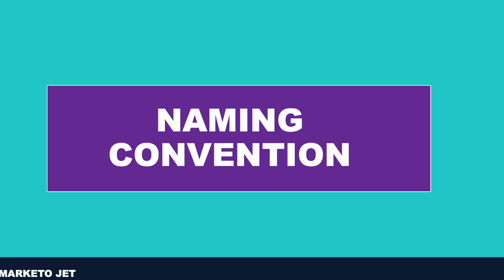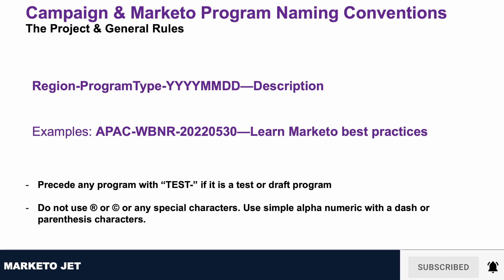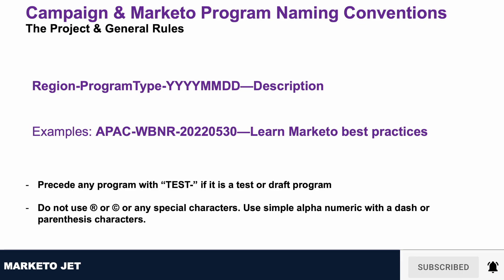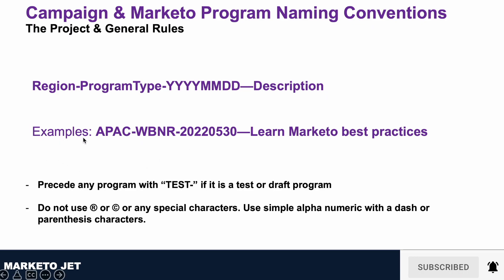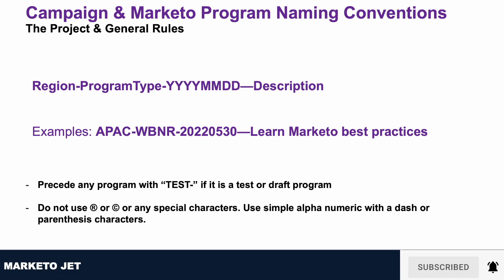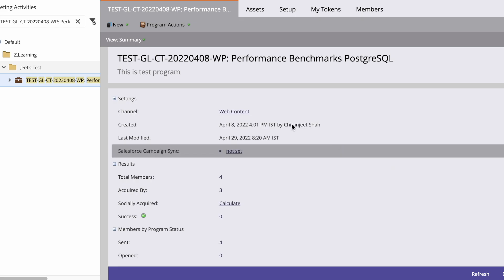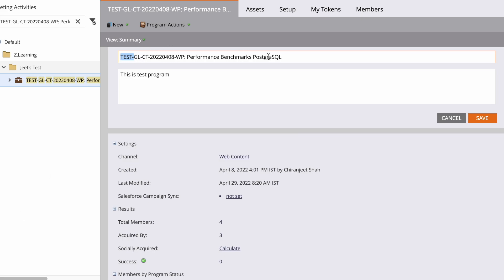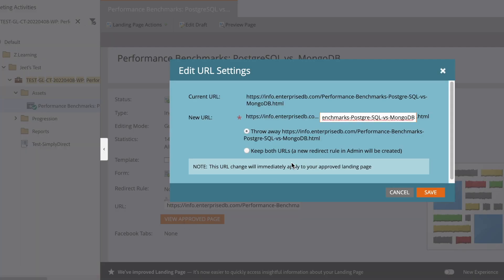Naming Convention for Marketo Program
In this video, I talk about the significance of written naming convention and how to build for your organization, I share best practices for naming a program in Marketo, and how to customize landing page URLs.